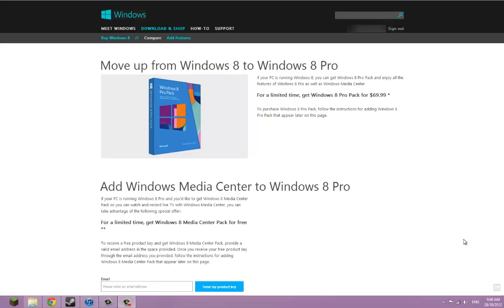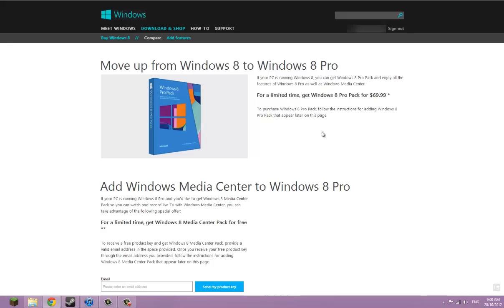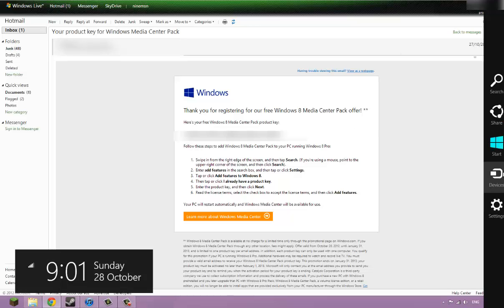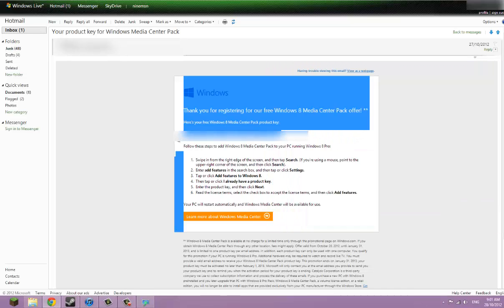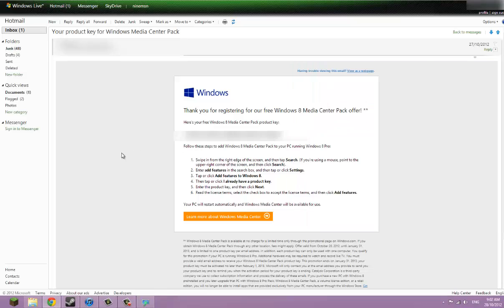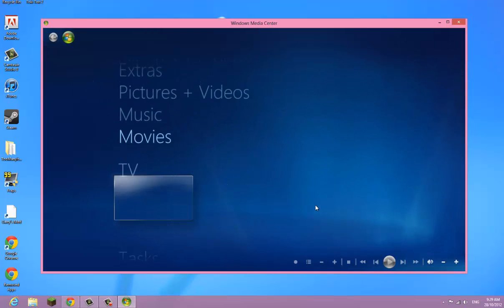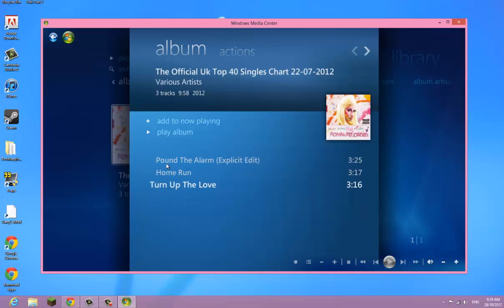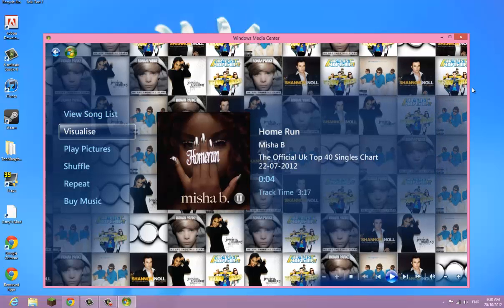Windows Media Center for Windows 8 Pro (FREE)